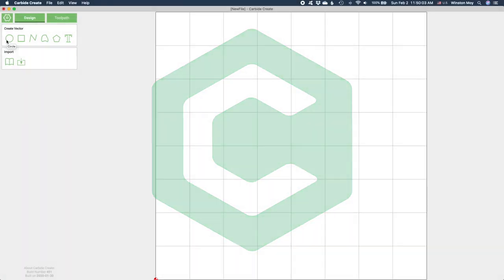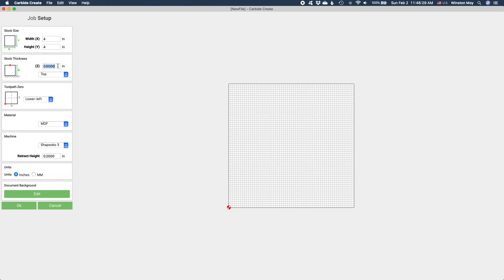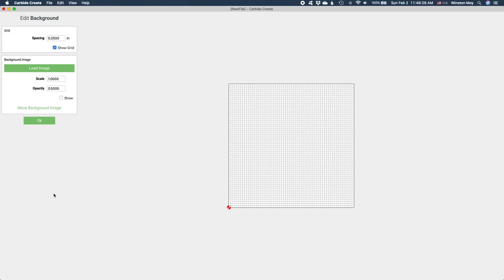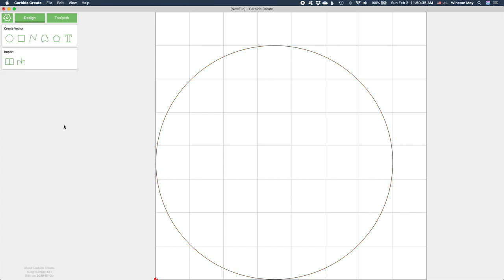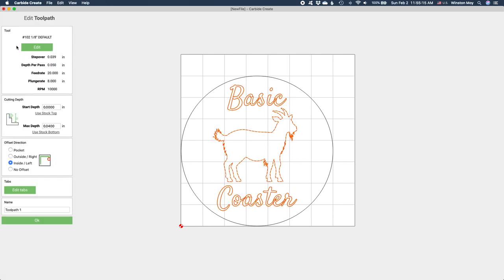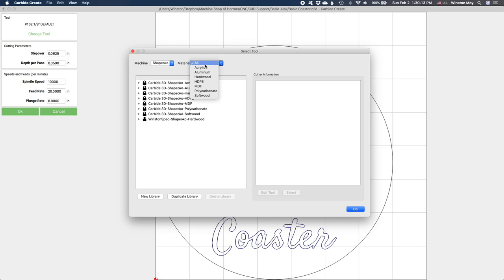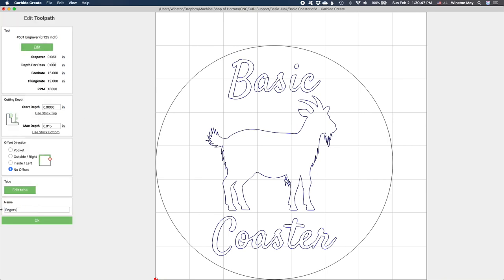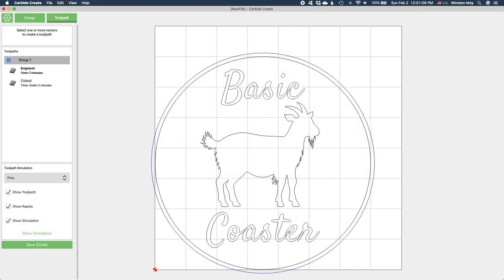Intro to Carbide Create and Making Gcode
A high level overview of some of the features available to you in Carbide Create. Future videos in this series will touch on more advanced topics like boolean operations, V-carving, and Carbide Create Pro

Learn more about our line of desktop CNC's and accessories at carbide3d.com